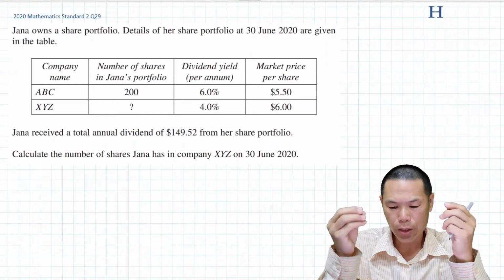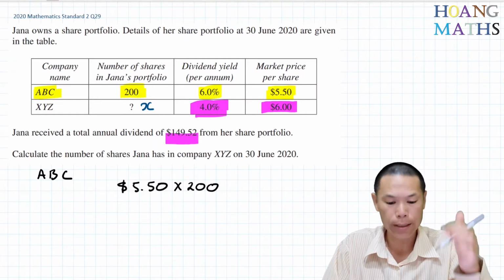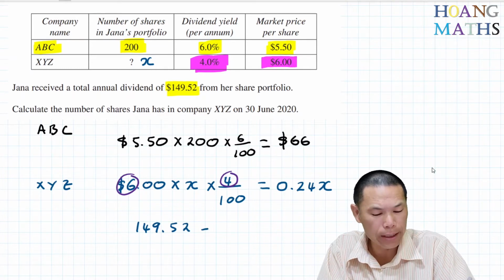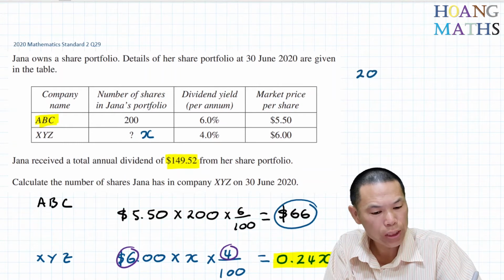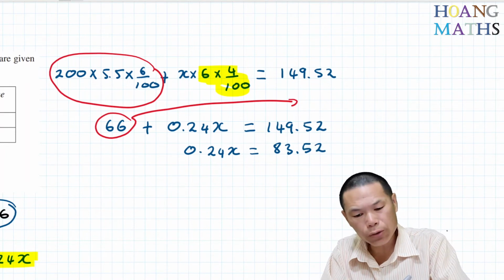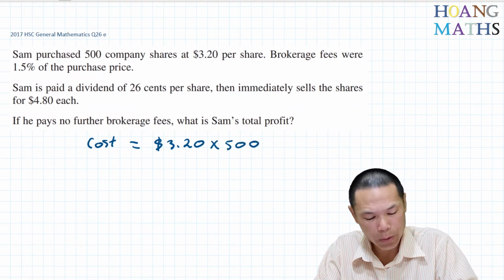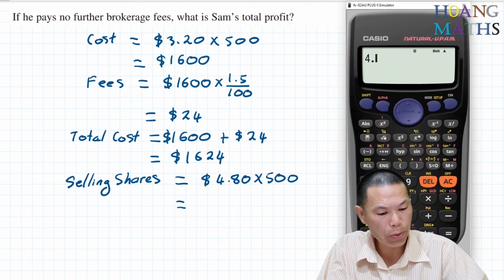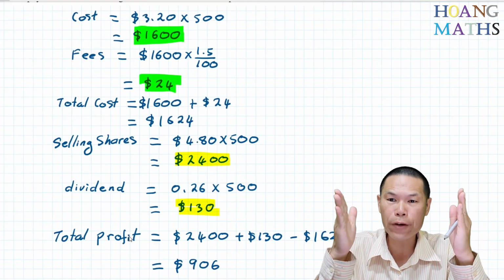Calculating The Dividend Yield: Part 3 of 3